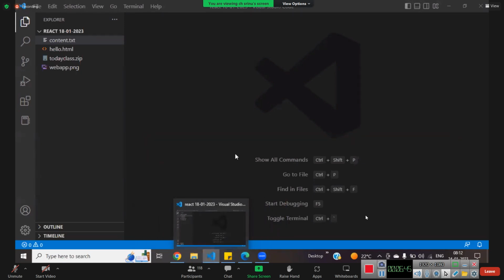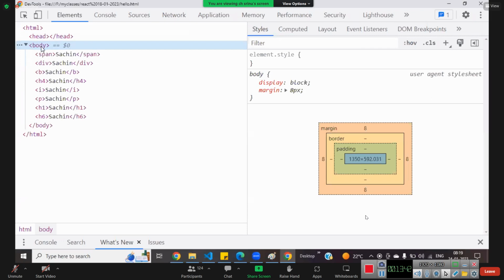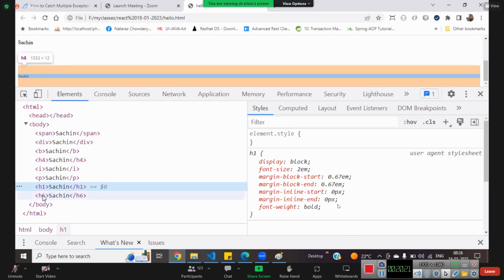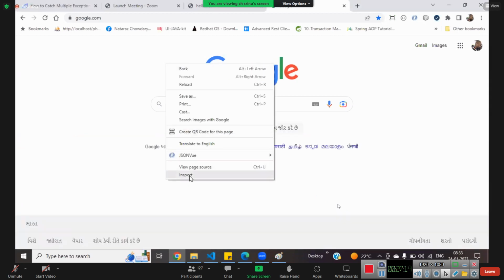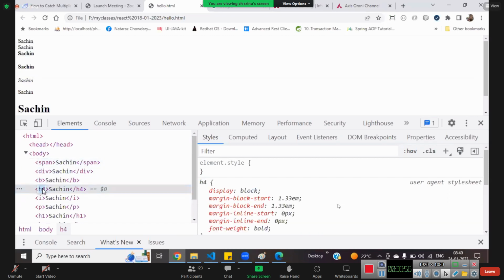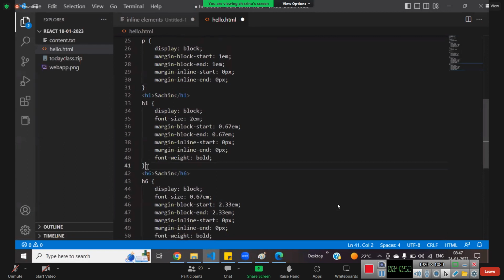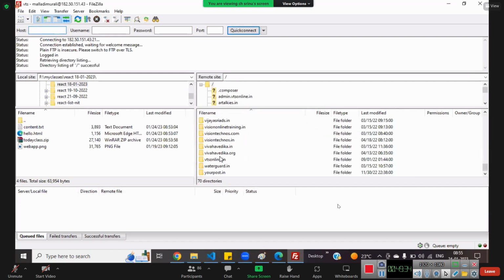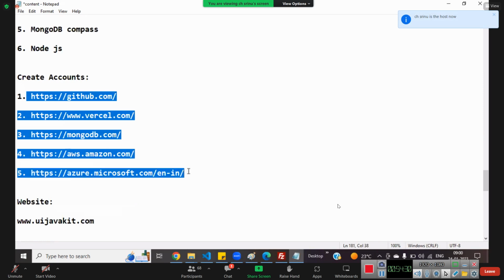React JS | 24 01 23 | New Course | New Batch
Hello Friends,
This is course time we are uploading different best courses to Computer Science and other branch students.

Saturday & Sunday holiday.

Laptop: Dell G Series
Recorder: Soft
Headphone: Boat